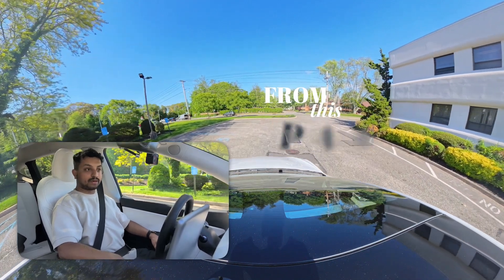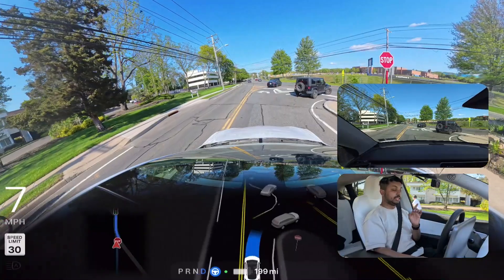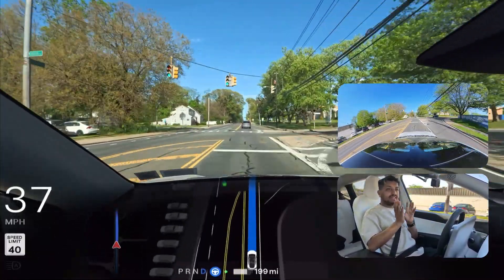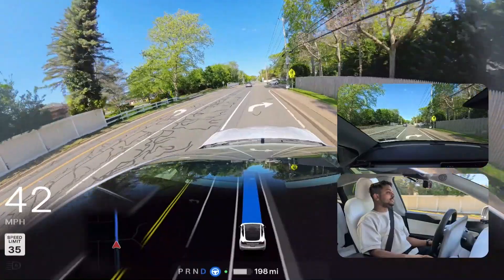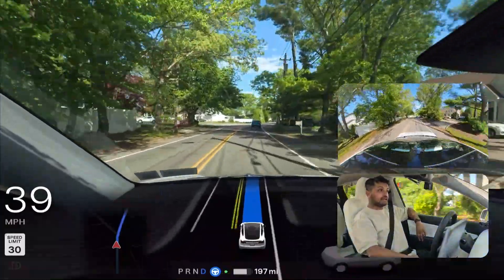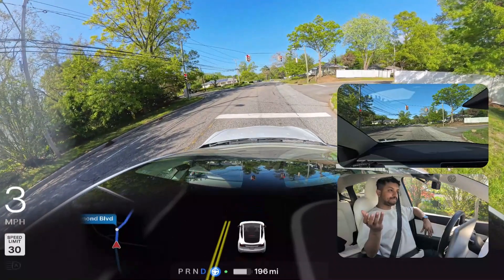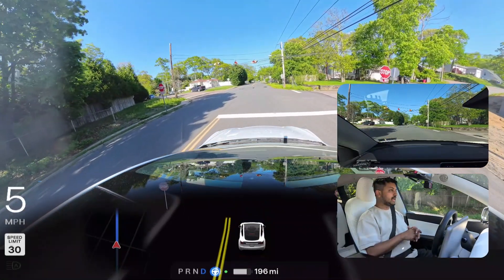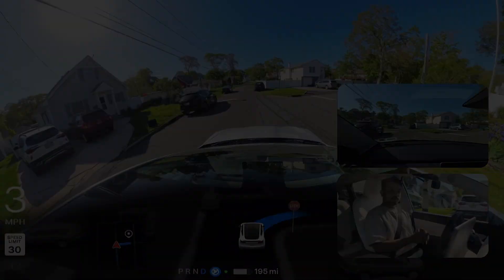Watch What Happens When I Let My Tesla FSD Drive!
Watch What Happens When I Let my Tesla Drive using Tesla Full Self-Driving (FSD) version 12.6.4 on real roads! This test drive features our Hardware 3 Tesla navigating city streets, handling traffic lights, stop signs, parked cars, and unexpected lane changes.

From impressive moments to clear Tesla FSD mistakes, this video captures both the strengths and weaknesses of Tesla’s self-driving car technology in challenging urban environments.

See how FSD 12.6.4 performs in real-world scenarios, including autonomous driving, turning at intersections, and reacting to live traffic. Whether you're tracking the latest Tesla FSD update, curious about autonomous vehicles, or want a true look at Tesla FSD performance, this is for you.

Don’t miss this Tesla FSD test showing the power—and the problems—of Full Self-Driving in action.